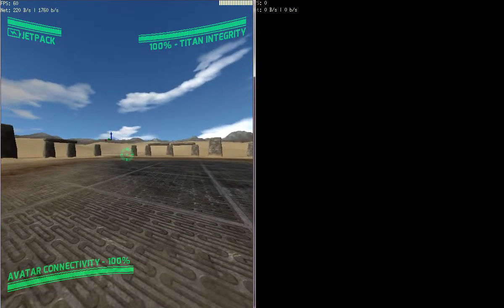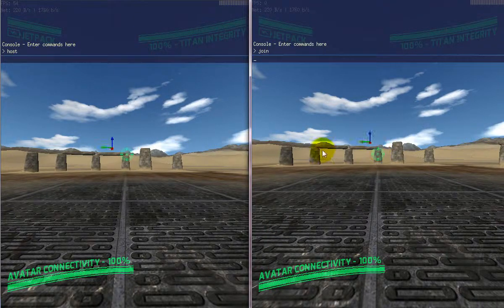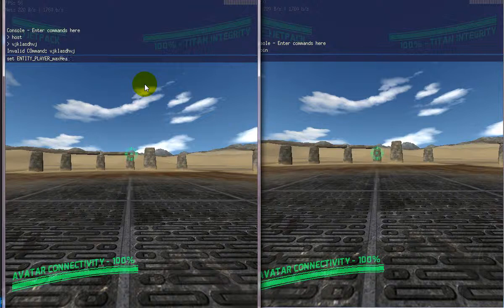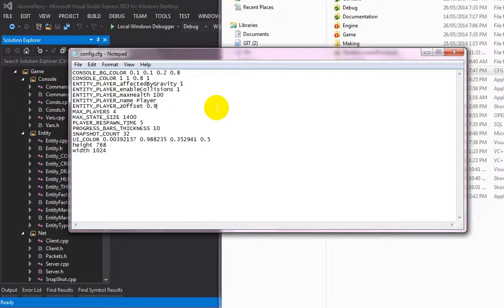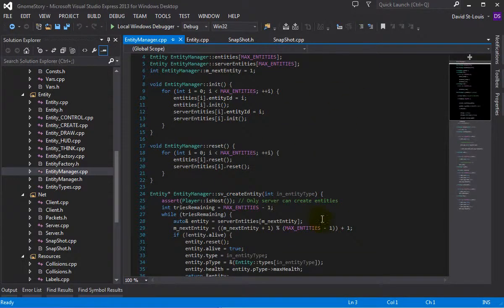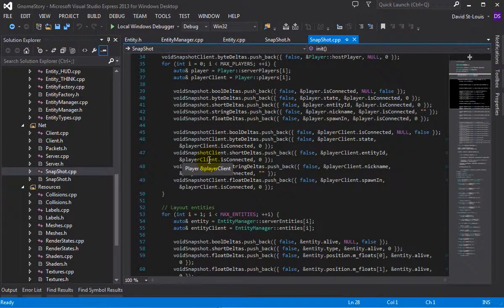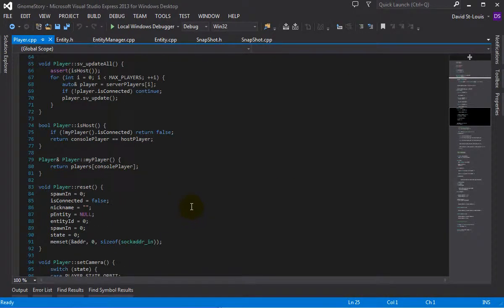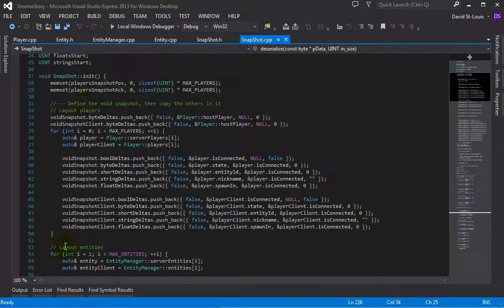Titan Prototype - Networking + Console PART 1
Sorry this video is in two part and about 1min in between was lost. Not sure why BandiCam did this...